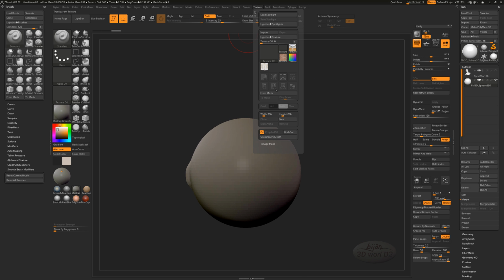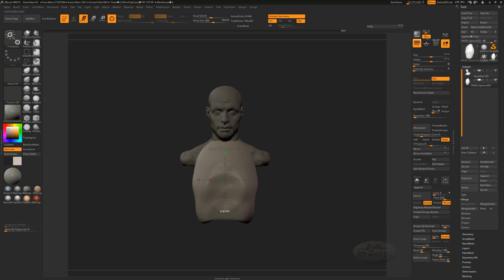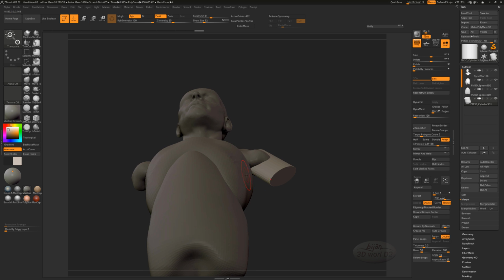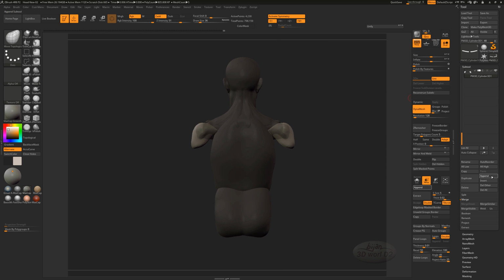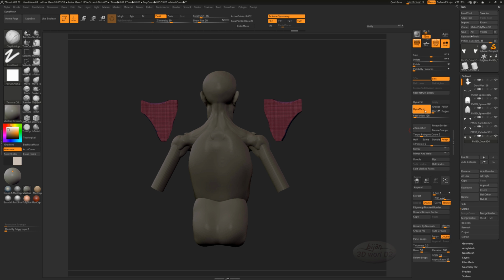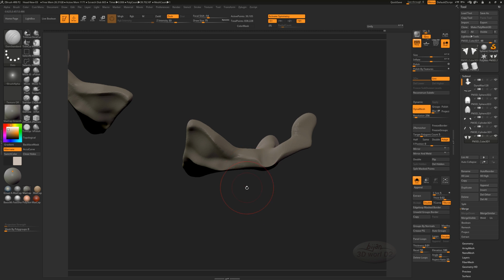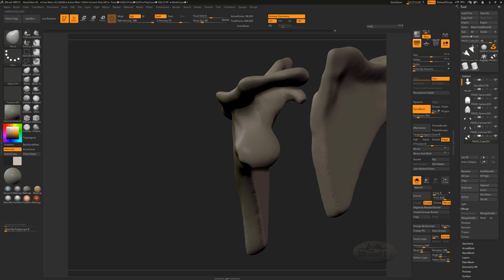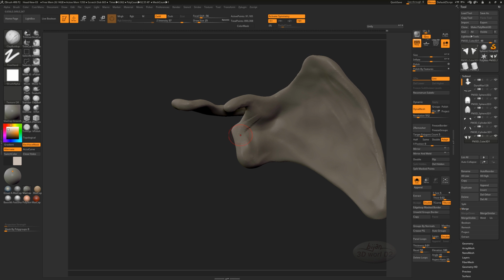Head and Body Sculpting in ZBrush 2 (Part 2 of 12)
This is part 2 of the Head sculpting in ZBrush series. I decided to keep adding more body parts to the head sculpture and see how far I'm going to be able to push it.